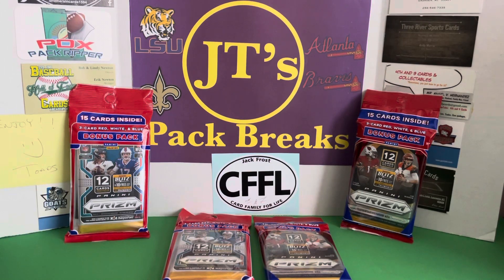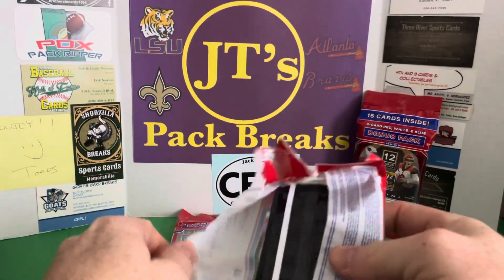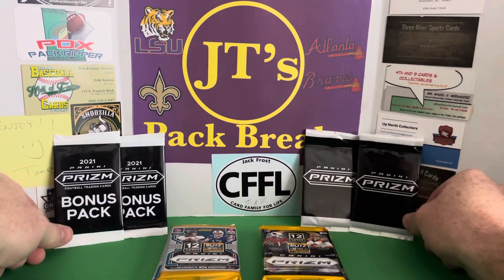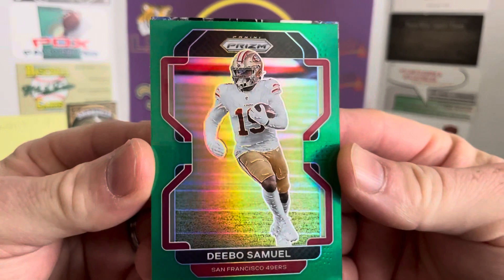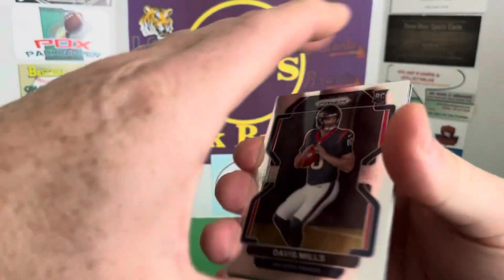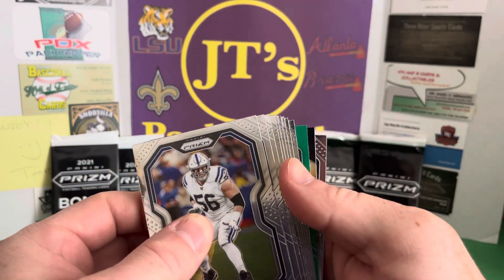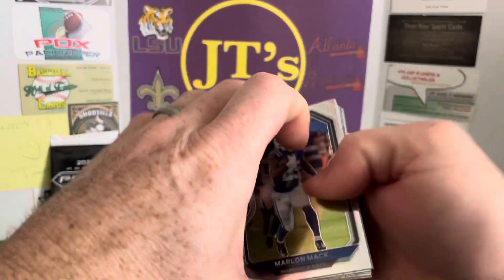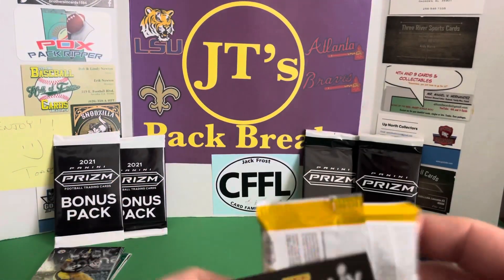Panini Prizm Football Cello Pack Showdown 2020 vs. 2021 Who Wins? Monster QB Hit!! 🤯